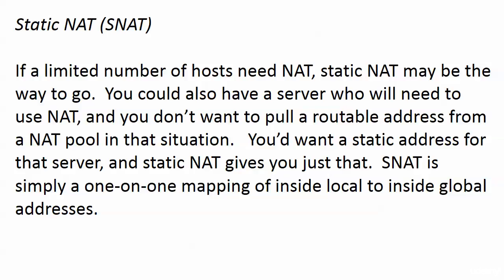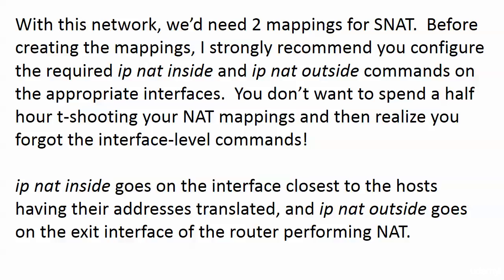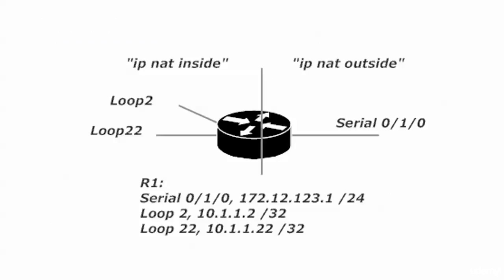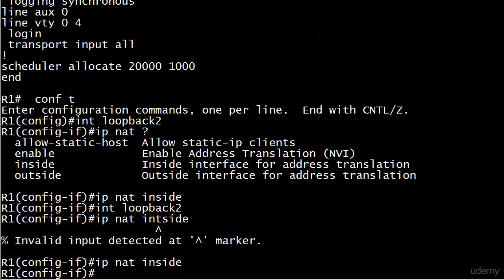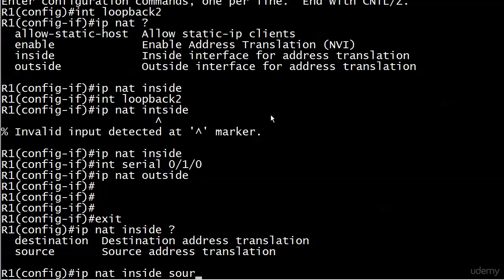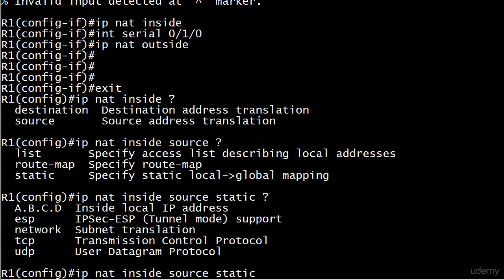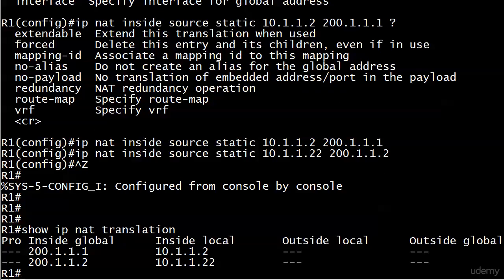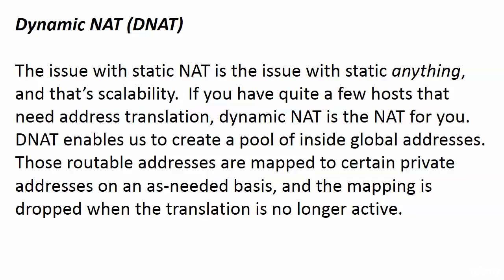098 NAT 2 Static NAT Lab